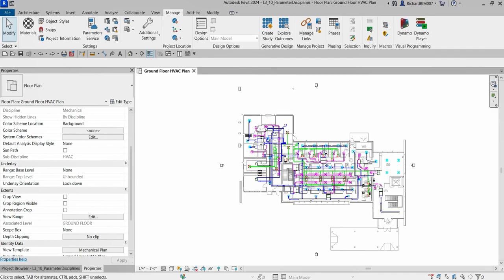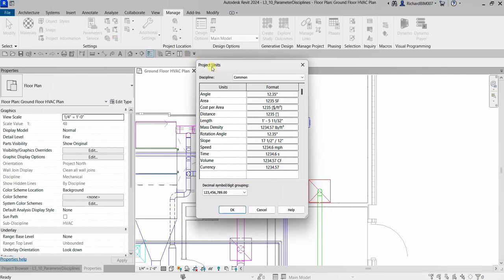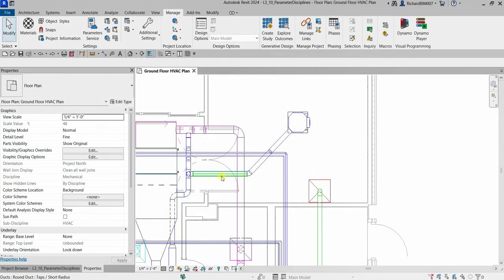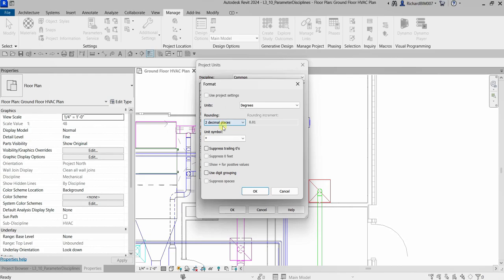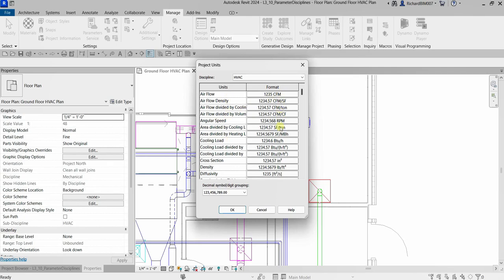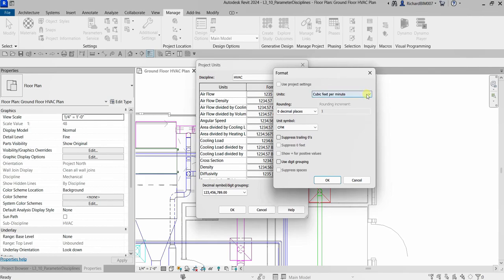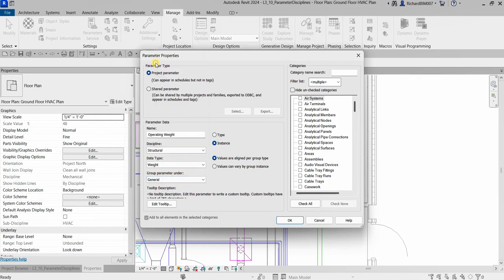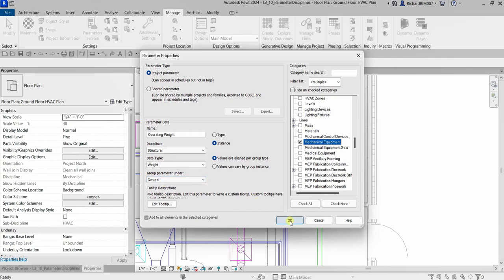REVIT MECHANICAL DESIGN PROFESSIONAL CERTIFICATION PREP: PARAMETER DISCIPLINES AND DATA TYPES